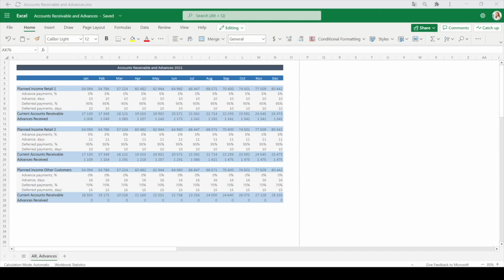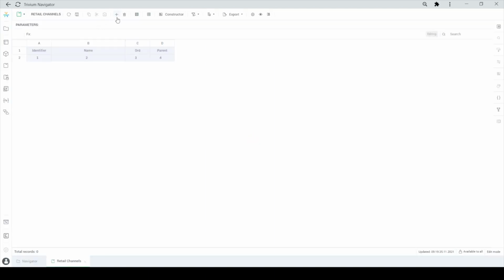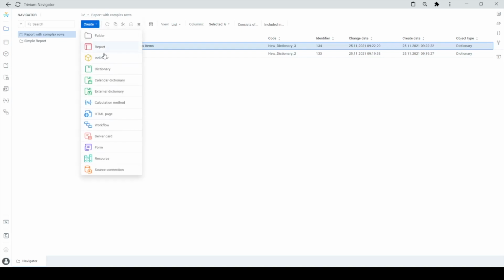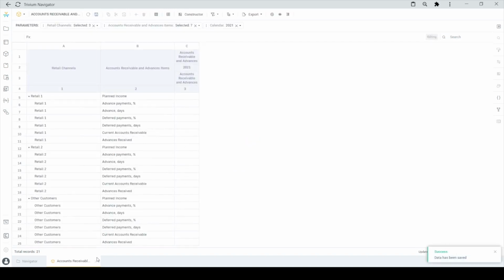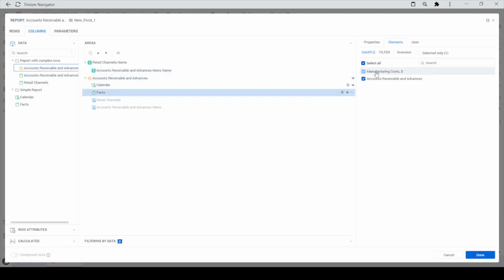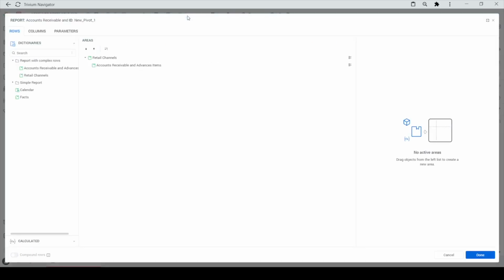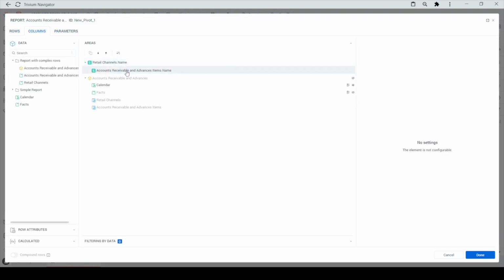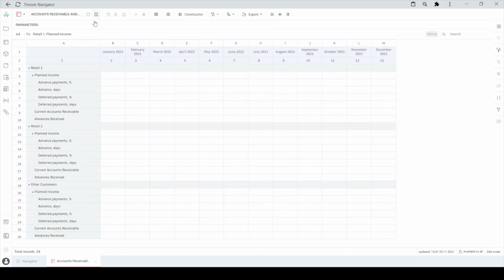Creating a Report with complex rows in 3v.app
A Report with complex rows is a table that contains the same repeated row items under the non-repeated rows.
The other properties of the report correspond to those of a simple report.
In the following video you're going to learn how to set up a 3V.APP report with complex rows.